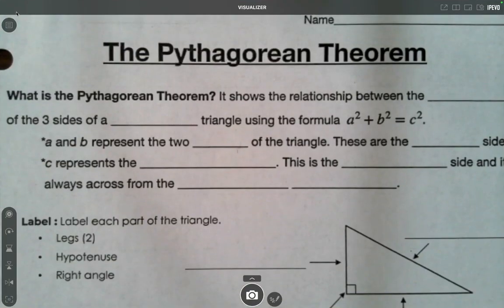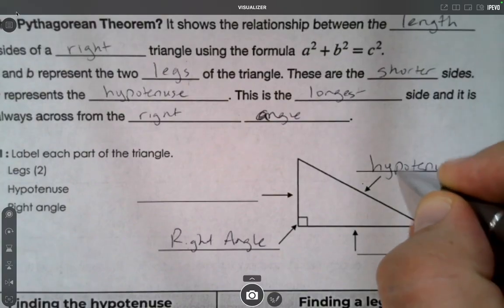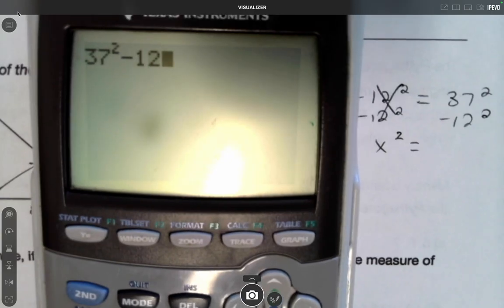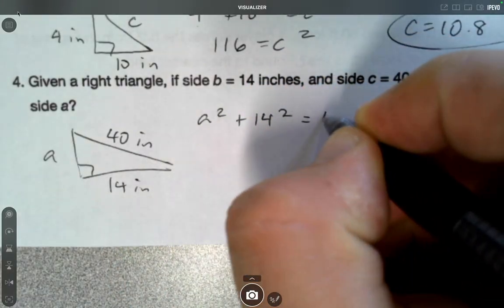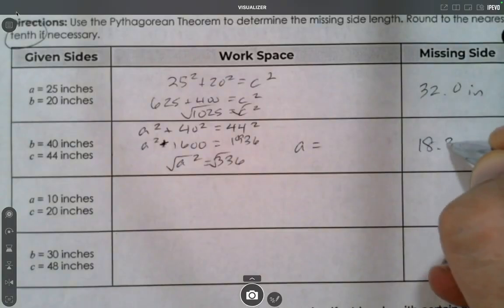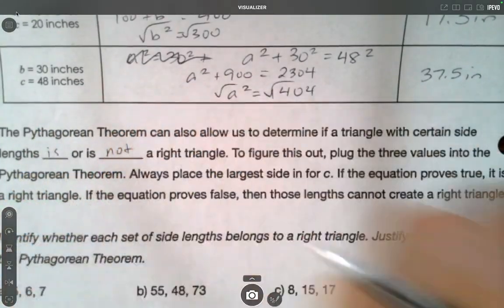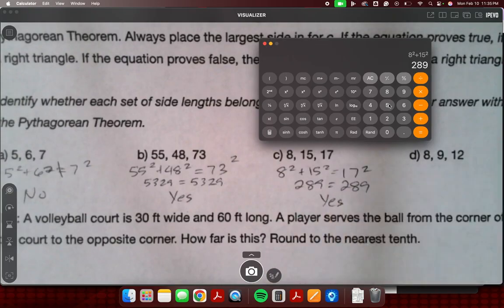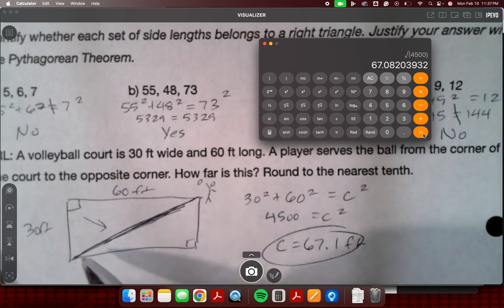Pre-Alg 10.4 The Pythagorean Theorem